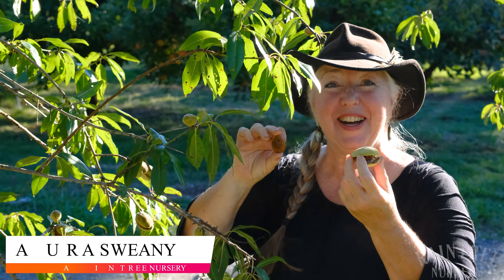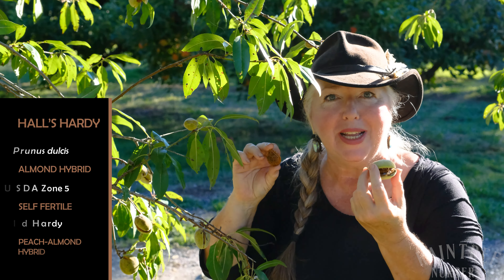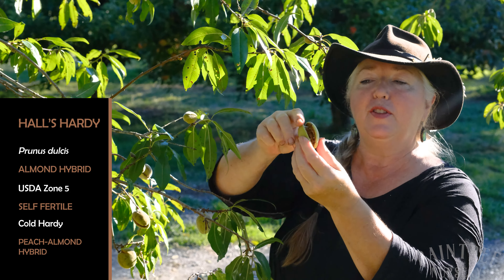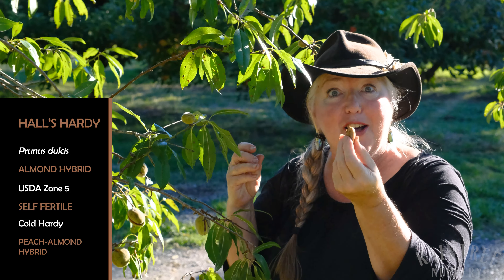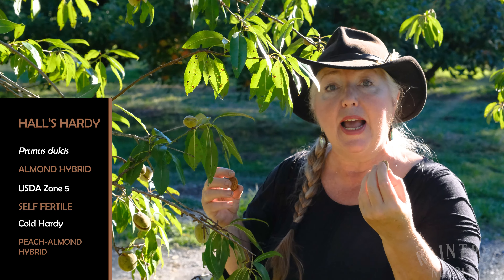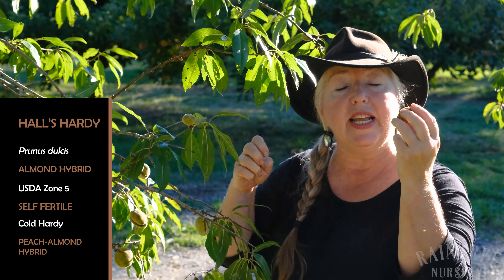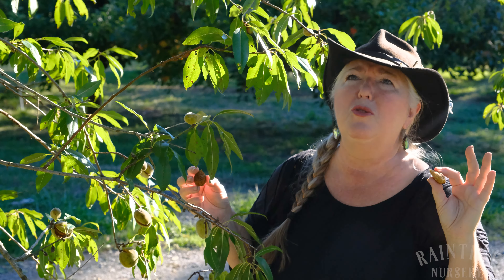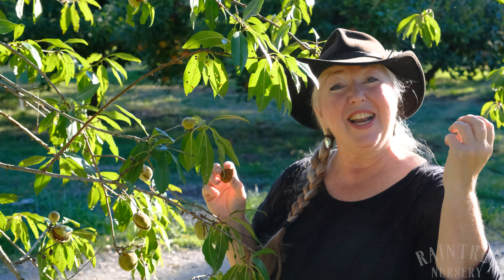Raintree Nursery: Hall's Hardy Almond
Peach-Almond hybrids like Hall's Hardy are some of the best options for cold climate growers that want strong almond flavor, but don't have the hot long growing seasons required for traditional almonds!